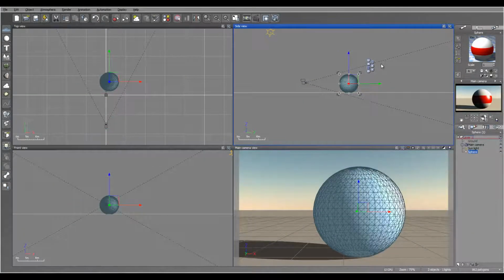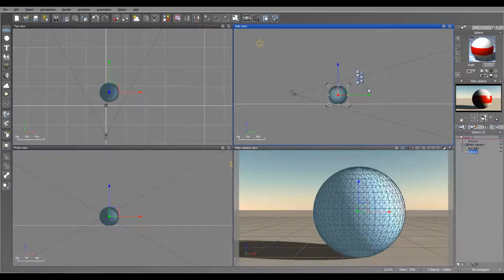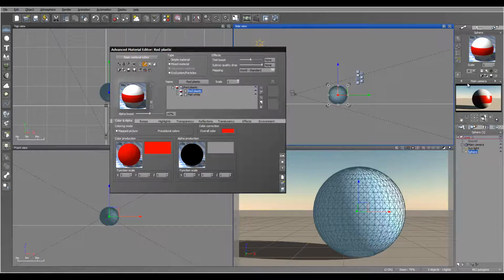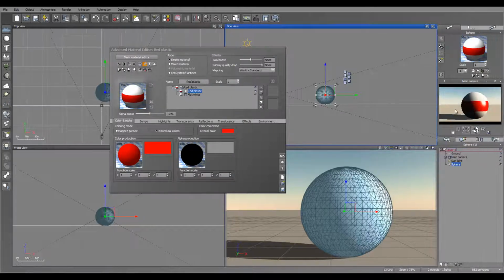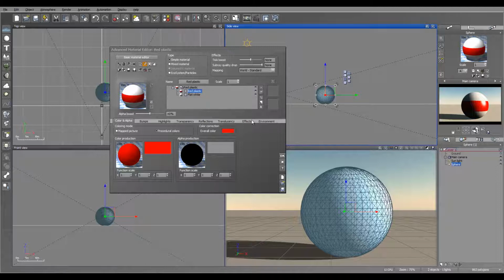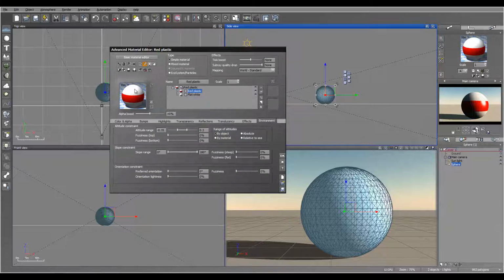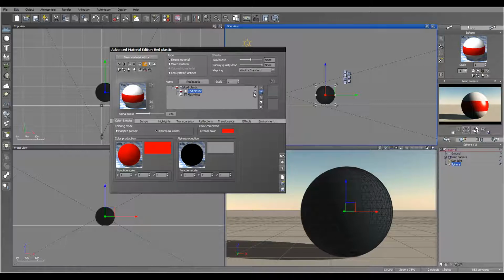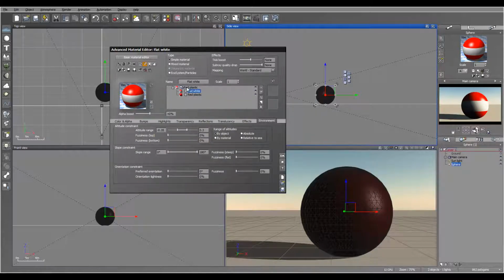Material Editor Switch Mode, Vue 11.5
What's new in Vue 11.5